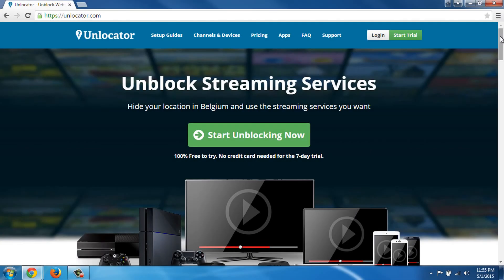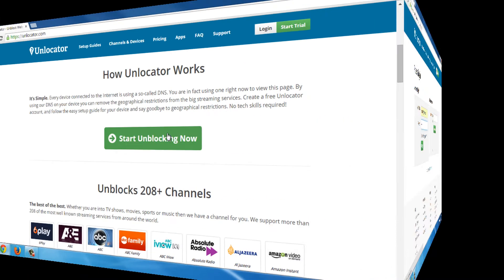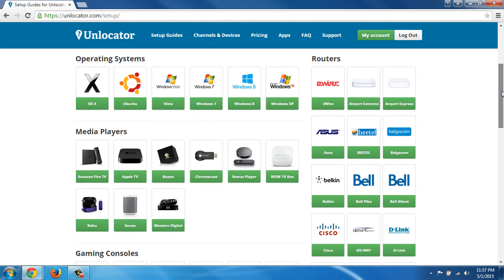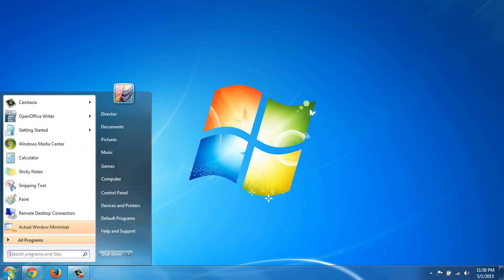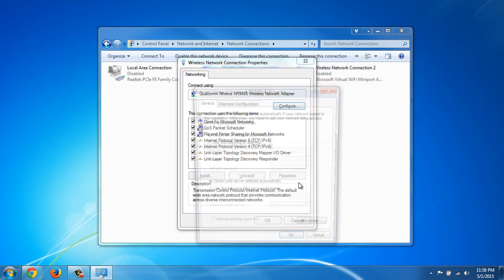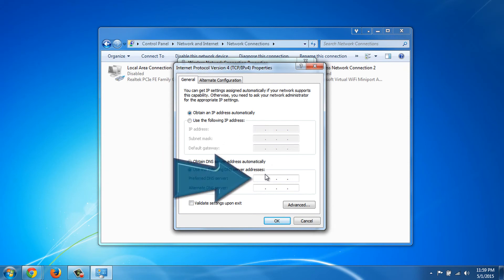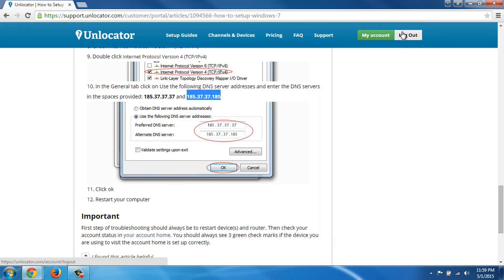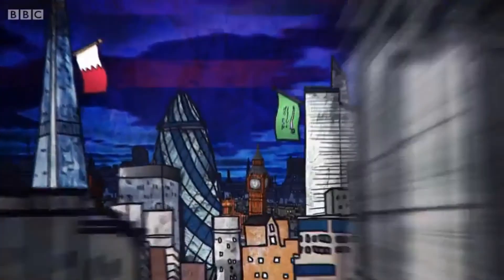Unlocator Setup - Windows HD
Unlocator Promo Link - goo.gl/nYhu3f

In this video we will show you how to unlock any website with geographic restriction. Using Unlocator you can access over 200 services geographically restricted from anywhere in the world using our Smart DNS.

In this video you will see demontration of followings:

1. Register your Unlocator Account
2. Setup your computer for Unlocator SmartDNS
3. Demonstration of unblocking channels

We how you enjoy our video instructions. Thank you!